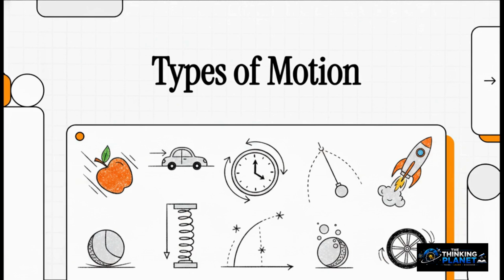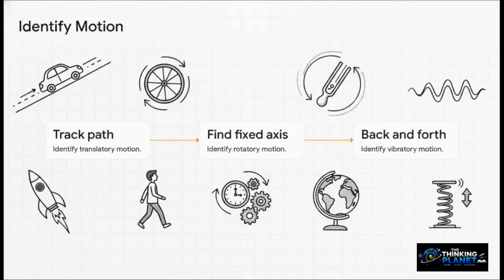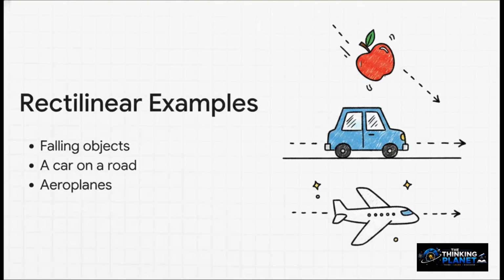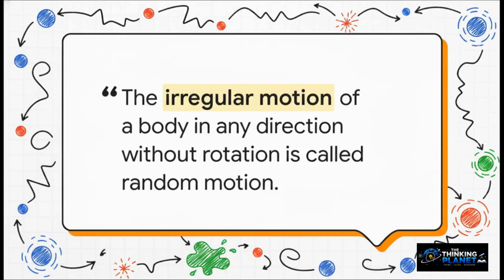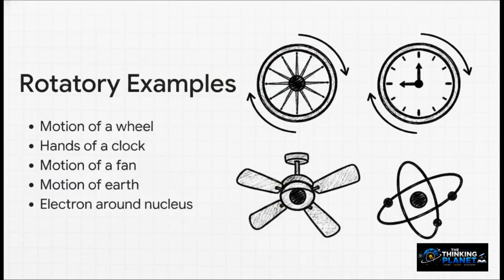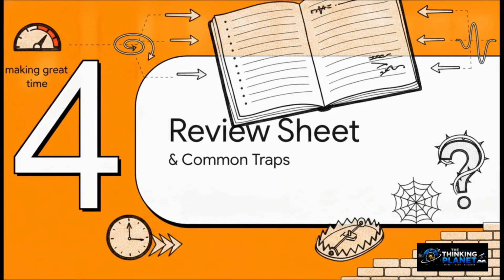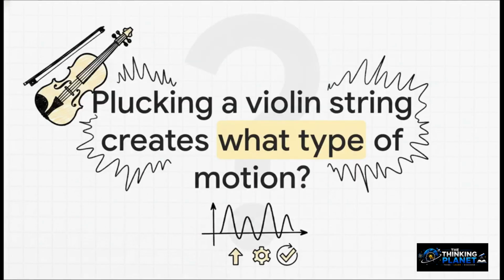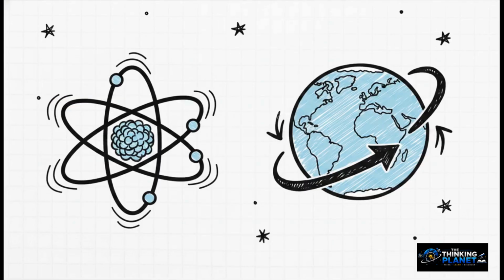Motion and its types | Types of Motion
# 🚀 Types of Motion | Translatory, Rotatory & Vibratory Motion Explained | Physics Made Easy

Have you ever wondered how different objects move? 🤔 In this video, we'll explore the **three fundamental types of motion** in the easiest and most interesting way. Whether you're a school student, college learner, or preparing for exams, this lesson will help you build a strong foundation in physics.

✅ Translatory Motion (with real-life examples)
✅ Rotatory Motion (with simple explanations)
✅ Vibratory Motion (with everyday examples)
✅ Differences between the three types of motion
✅ Important concepts for exams
✅ Easy tricks to remember each type

🎯 This video is perfect for:
🎓 Entry Test Aspirants
🧠 Anyone interested in learning Physics in a simple and visual way

At **The Thinking Planet**, our mission is to make science and education easy, engaging, and enjoyable for everyone through high-quality animations, real-life examples, and concept-based learning.